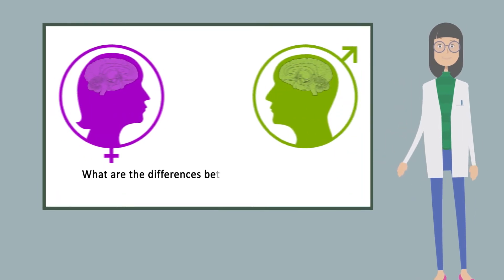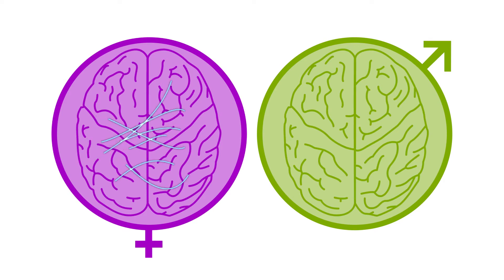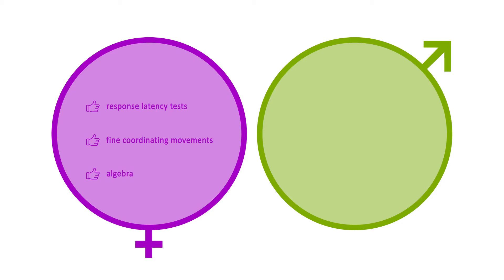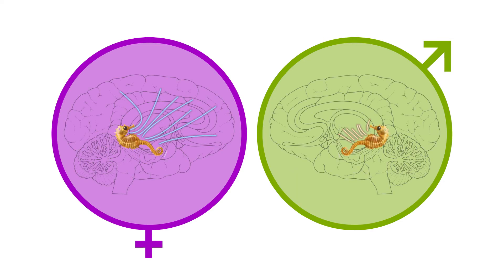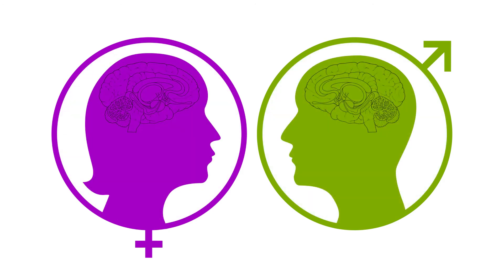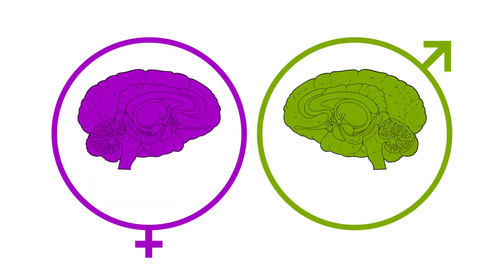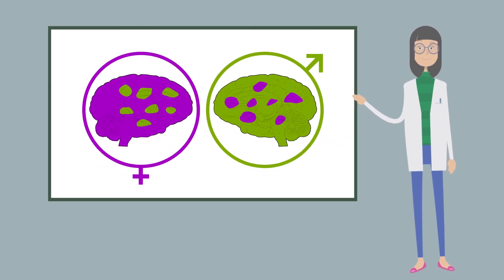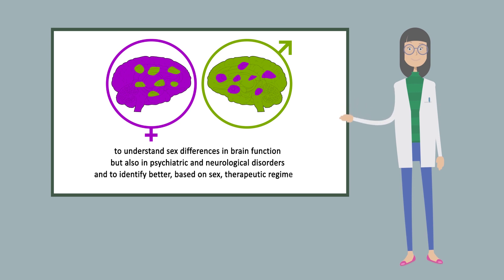Brain: Which are the differences between women and men?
-Women have on average a greater percentage of grey matter, while men have a greater percentage of white matter?
-Women have enhanced ability for interhemispheric communication compared to men and this has been linked to the female “intuition”, the ability to ‘multi-task’ and emotional regulation?
-Women perform better on average in response latency tests, which investigate fine coordinating movements and algebra?
-Men on average are better in goal-directed abilities, in geometry and 3D movement in space?
- Acute stress increases synapses in male animals but decreases synapses in female animals, in the hippocampus, the brain region involved in memory?
-Women present with depression, anxiety disorders and Alzheimer’s disease more often than men?
-Men are more likely to suffer from addiction to alcohol and other psychotropic substances but also from Parkinson’s disease and cerebral stroke episodes?

It is well known that male brain functions to some degree in a different way than the female brain, although there is strong overlap in male and female brain function, like a mosaic. Therefore, it is necessary to include sex as a biological variable in both preclinical and clinical research. This is the only way to understand sex differences in brain function but also in psychiatric and neurological disorders and to identify better, based on sex, therapeutic regimens.

Screenplay: Christina Dalla, Georgia Balta, Pavlina Pavlidi